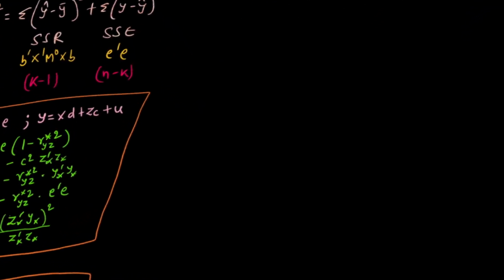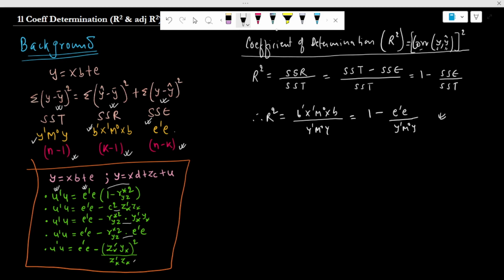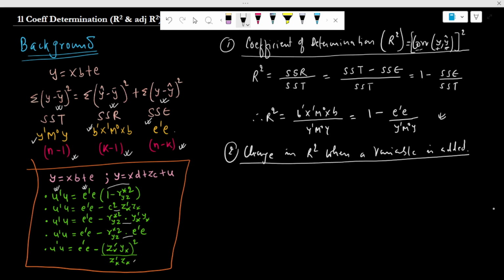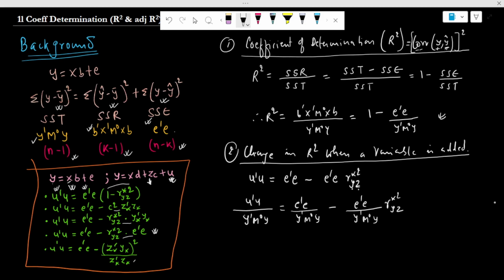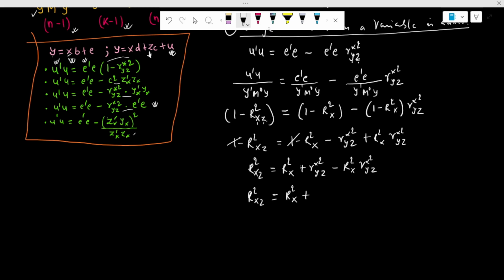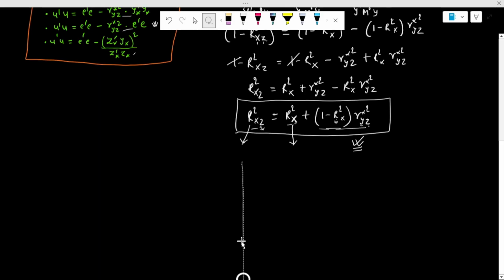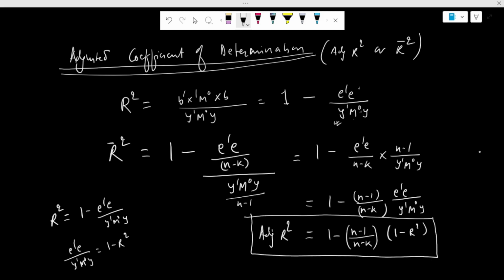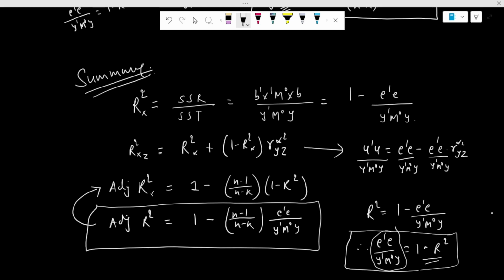(adjusted) r-square || r-square when a variable is added || Econometrics || U/Grad || MPhil || PhD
(R2), adjusted R2, and R2 when
   a variable is added

* R2 = SSR/SST = 1 - (SSE/SST)
   R2 = b'X'M0Xb / y'M0y
   R2 = 1 - (e'e / y'M0y)
* Adj. R2 = 1-[(n-1)/(n-k)](1-R2)

* R2Xz = R2X + ( 1- R2X ) r*2yz